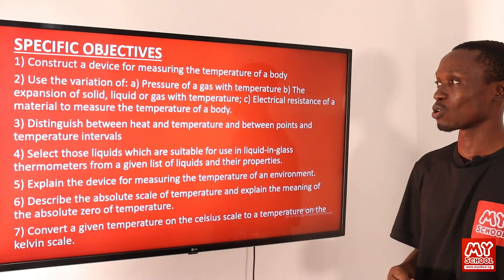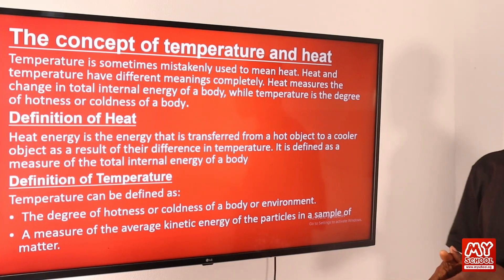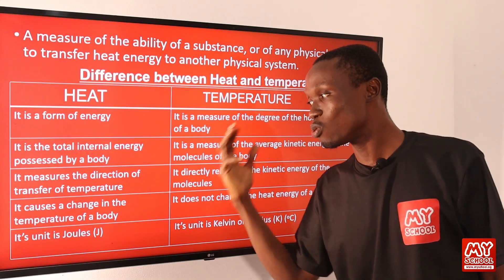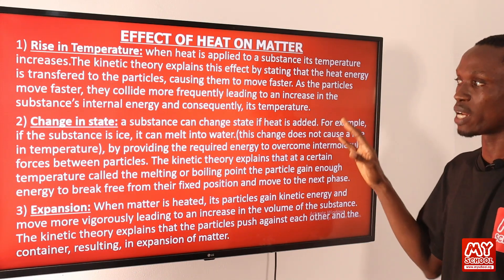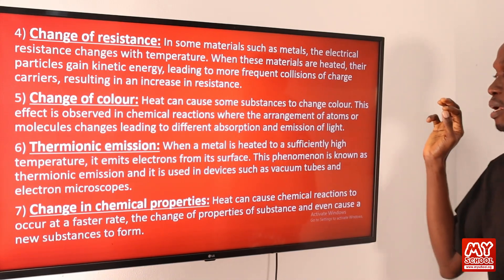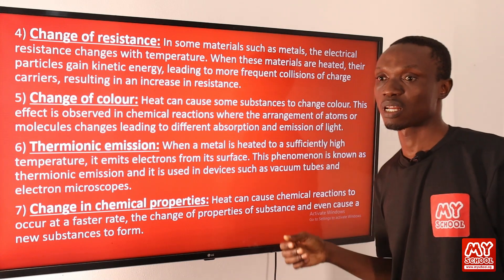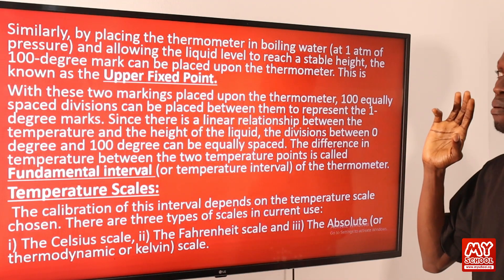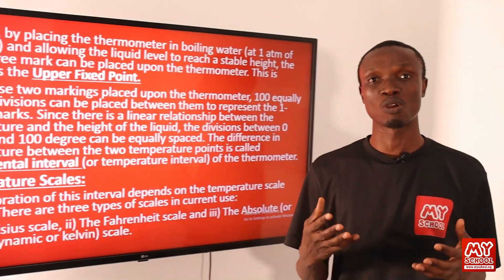Understanding Heat and Temperature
In this video, we explored the key concepts of heat and temperature, including how gas pressure changes with temperature and methods for measuring temperature. Know the distinction between heat and temperature, identify suitable liquids for thermometers, and discuss the temperature scales and absolute zero. Finally, we show how to convert Celsius to Fahrenheit, Kelvin vice-versa, and more.

OBJECTIVES:
1) Construct a device for measuring the temperature of a body

2) Use the variation of: a) Pressure of a gas with temperature b) The expansion of solid, liquid, or gas with temperature; c) Electrical resistance of a material to measure the temperature of a body.
3) Distinguish between heat and temperature and between points and temperature intervals

4) From a list of liquids and their properties, Select those suitable for use in liquid-in-glass thermometers.
5) Explain the device for measuring the temperature of an environment.

6) Describe the absolute scale of temperature and explain the meaning of the absolute zero of temperature.
7) Convert a given temperature on the Celsius scale to a temperature on the kelvin scale.